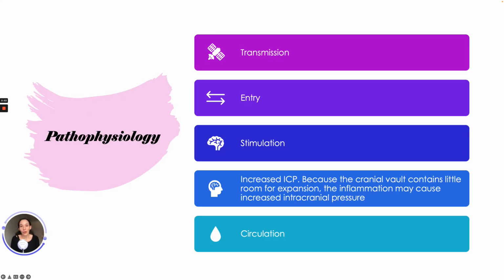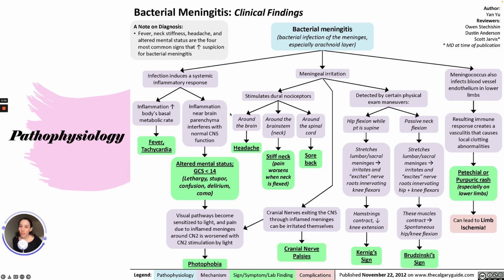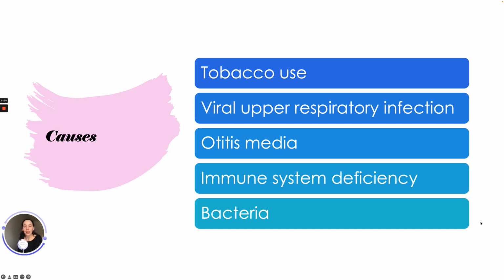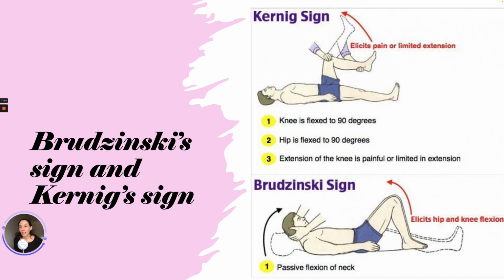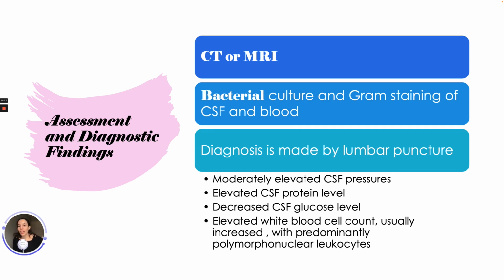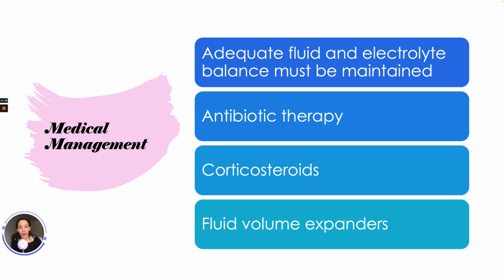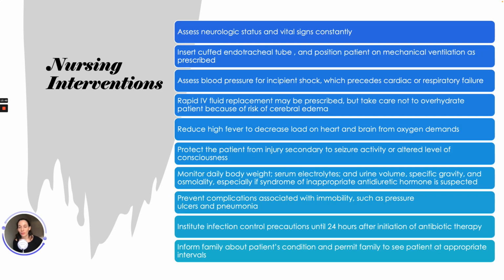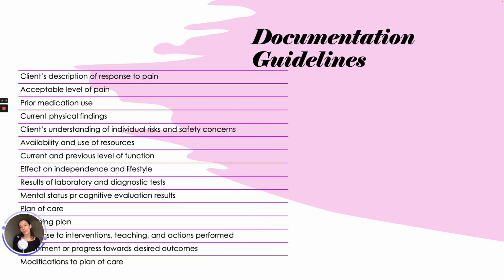Meningitis | Medical Surgical Nursing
Meningitis overview for nursing students. Key concepts you need to know for Medical Surgical Nursing Course, and passing NCLEX.

00:00 Meningitis
01:07 Pathophysiology
06:06 Causes
06:21 Clinical Manifestations
08:46 Complications
09:10 Assessment and Diagnostic Findings
10:47 Medical Management
11:47 Nursing Assessment
12:05 Nursing Diagnosis
13:15 Nursing Care Planning
13:25 Nursing Interventions
15:08 Evaluation
15:15 Discharge and Home Planning

WHO AM I:
Hi Friends,